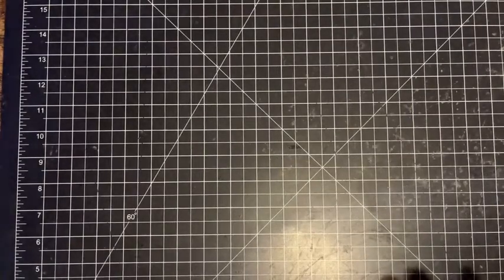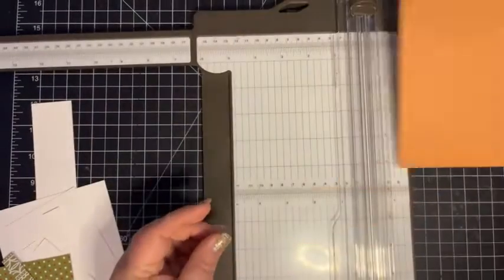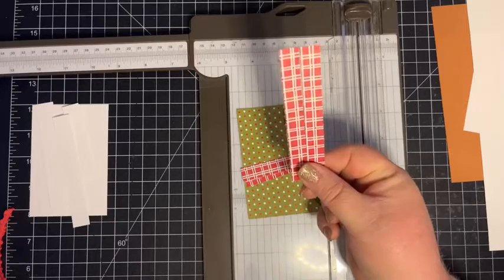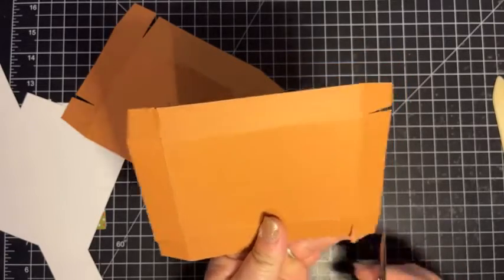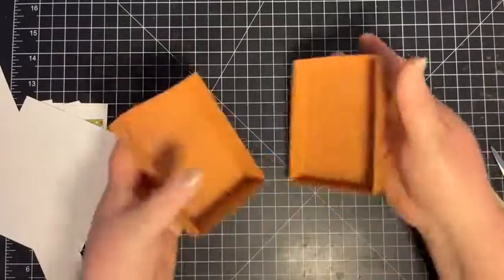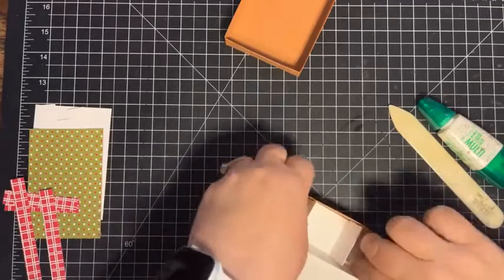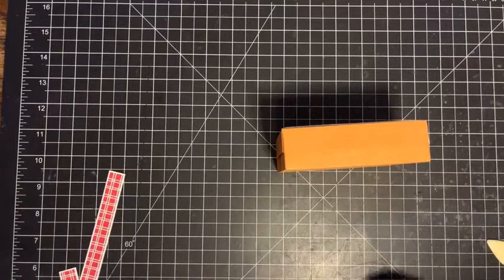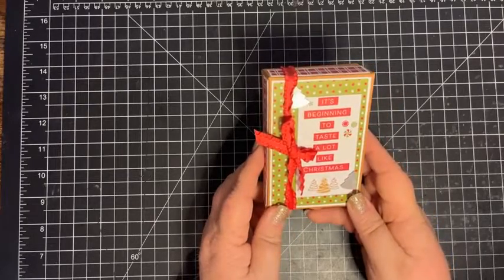Facebook Live- Day 1 of 12 Days of Christmas Frosted Gingerbread Boozy Box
Reminder for every $25 or more order you will receive the Simple Suite Stampers Tutorial for FREE